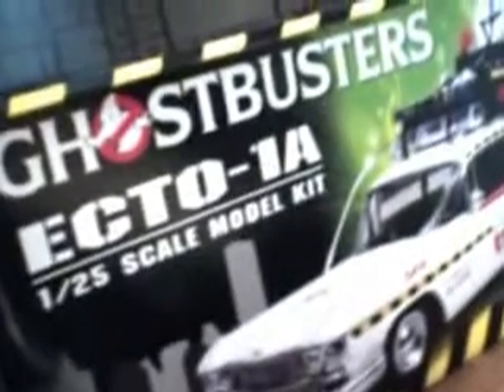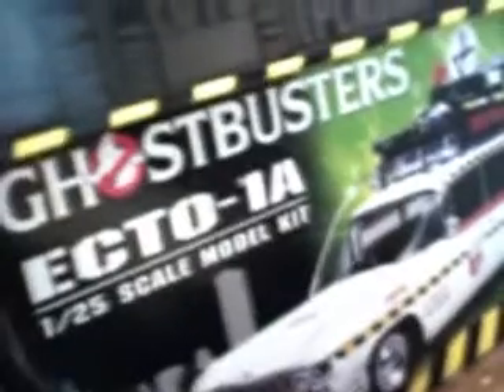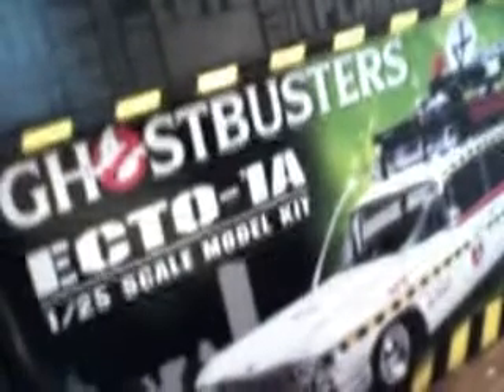Video34../ghostbusters update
the paintjob on ECTO1A